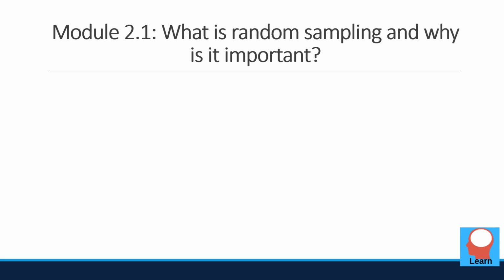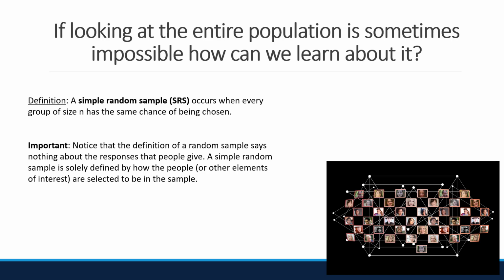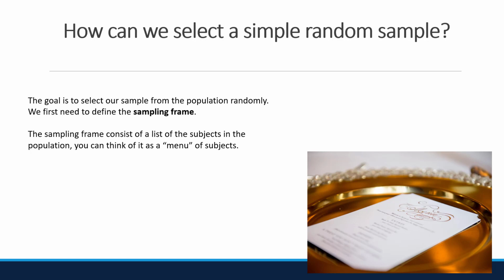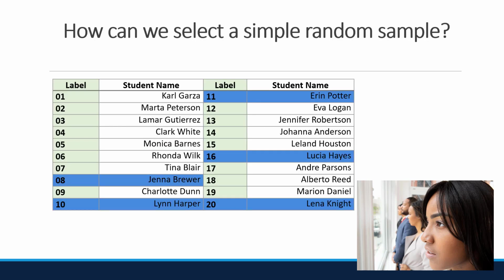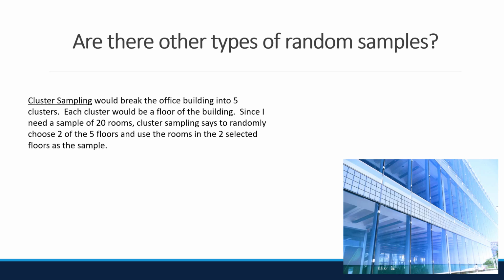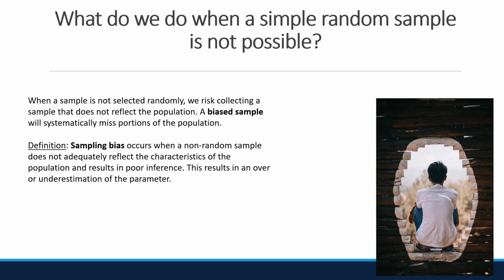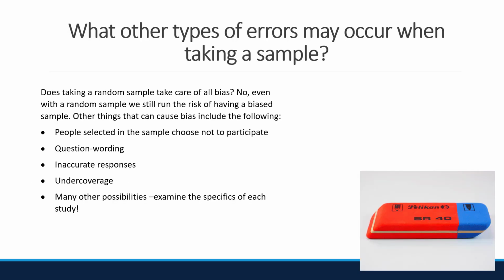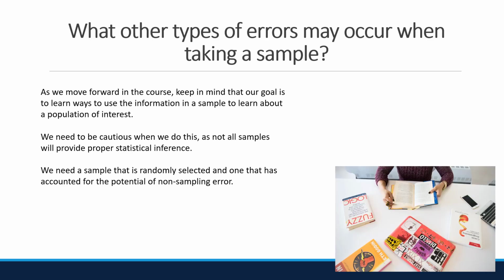CPH 603 Module 2.1 Spring 22